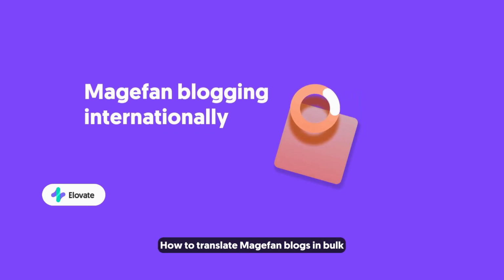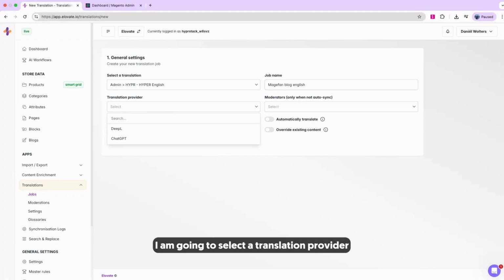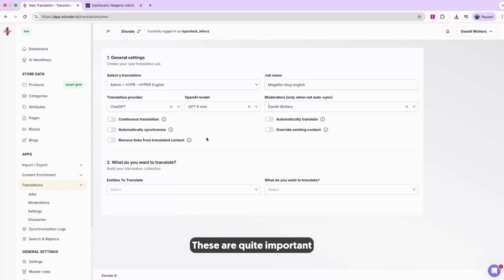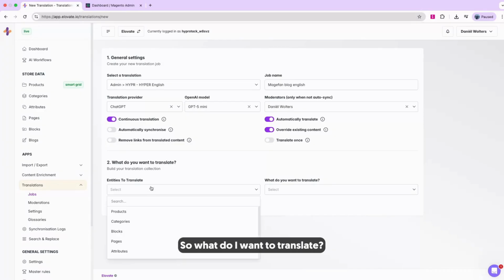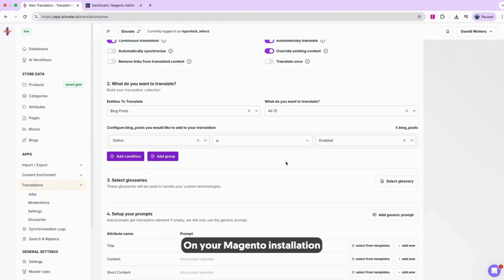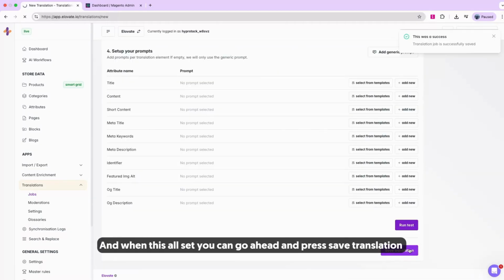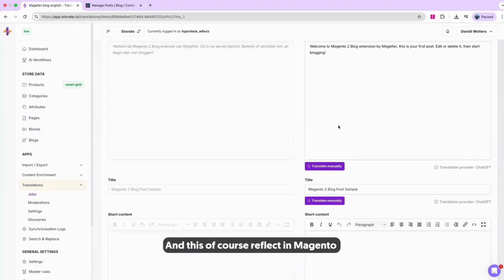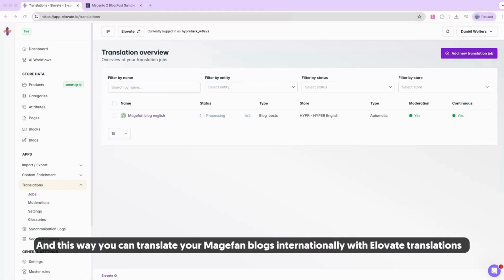How to Auto Translate Your Magefan Blog with Elovate?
Localisation is quite a challenge when it comes to multi-language eCommerce stores. Hundreds or thousands of products, categories and blog posts. Translating all that by hand takes months, leaving merchants frustrated and not seeing any progress.

But there is a solution - Elovate. Their AI-based translations cover everything. All you need to do is just create a translation job and choose what to translate. That’s it.

In this guide, we focus on blogs.

Below is a step-by-step guide on how to auto-translate a blog with Elovate:

Step 1: Create a translation job and give it a name.
Step 2: Choose the translation provider
Step 3: Enable additional options, such as translating new or updated blog posts, if needed.
Step 4: Choose what content to translate. In our case, it’s blog content.
Step 5: Select blog entities to translate.
Step 6: Add conditions or groups to fine-tune the selection if needed.